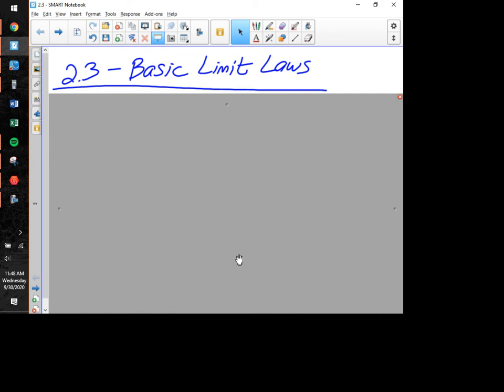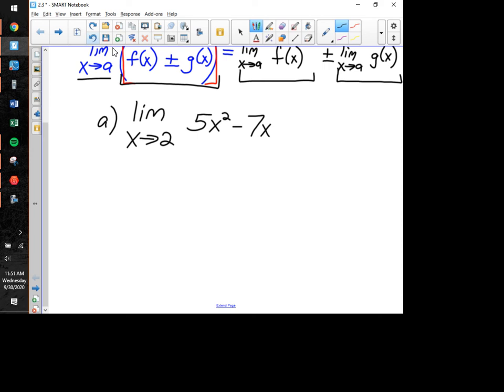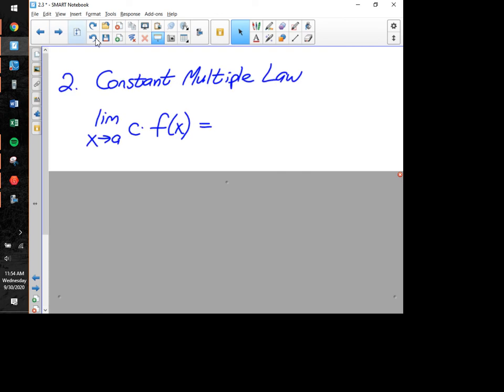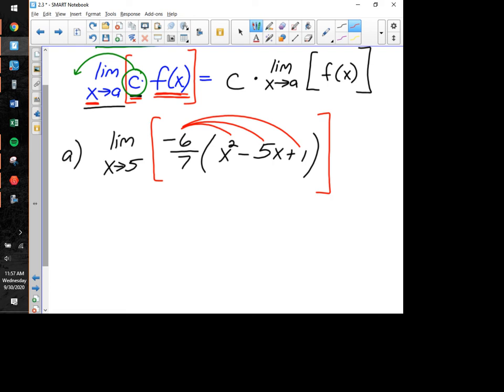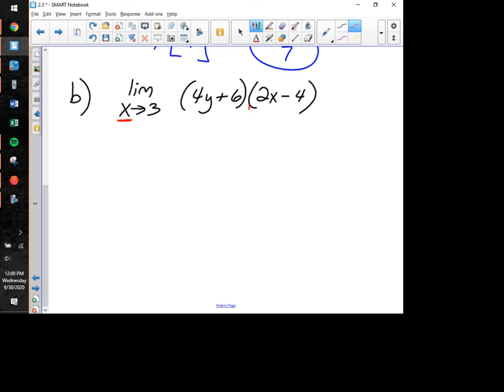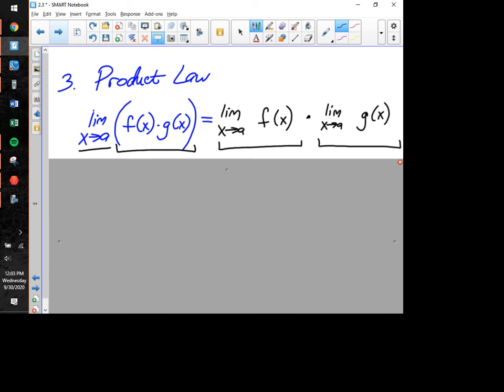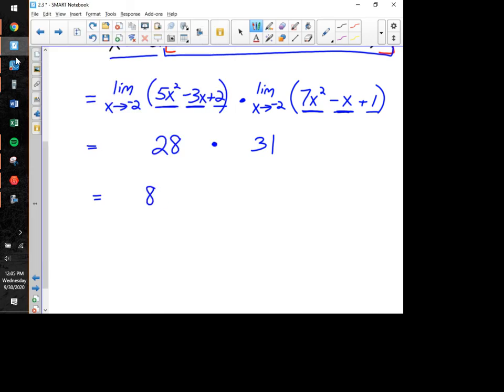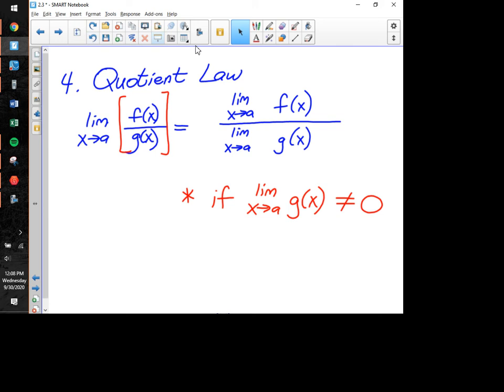AP Calc - 2.3 notes